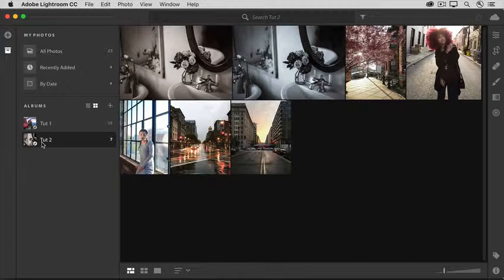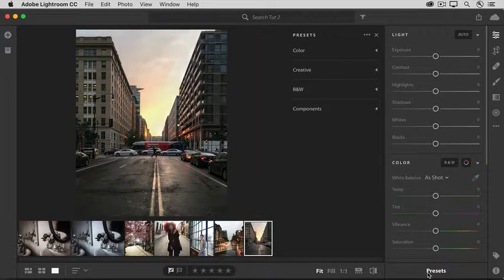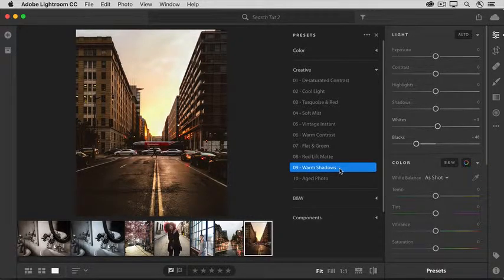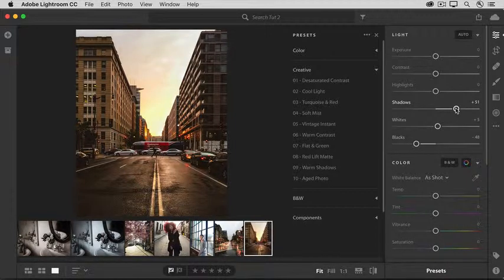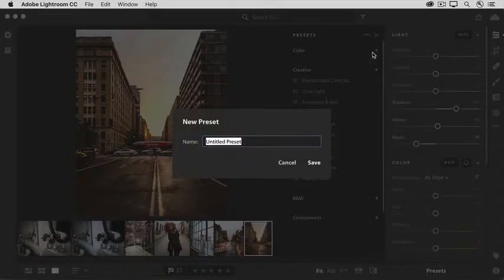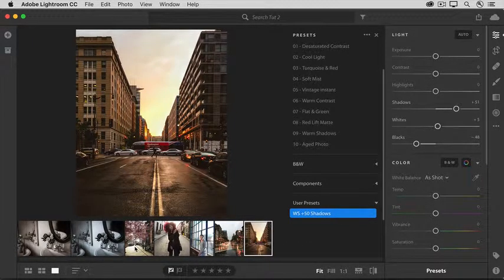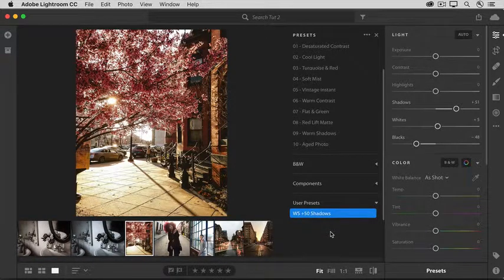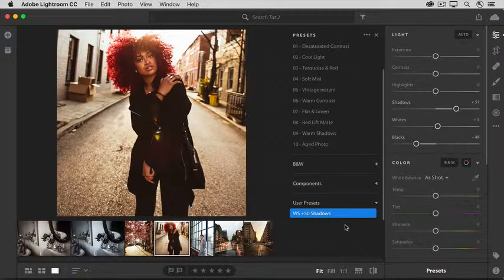How to create your own presets in Lightroom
Learn how to create your own presets in Lightroom.

Presented by Jan Kabili